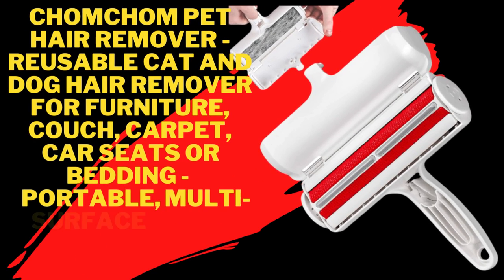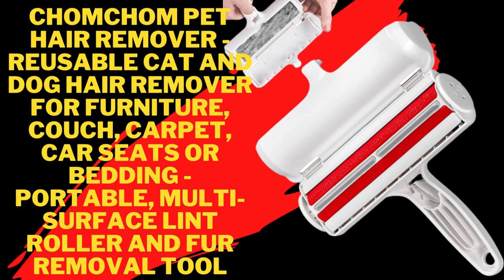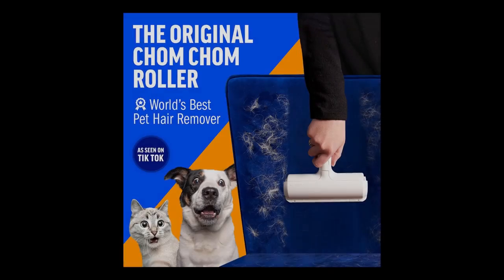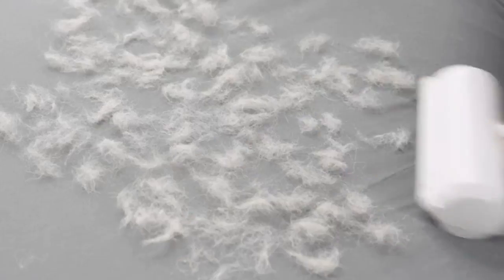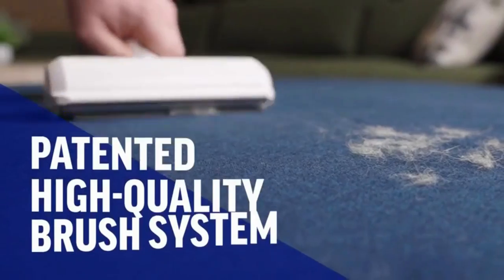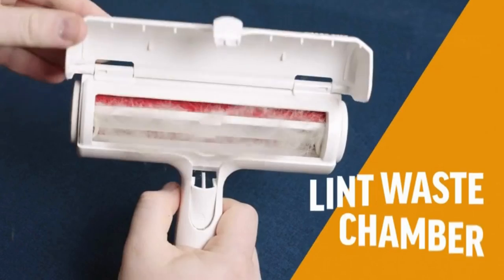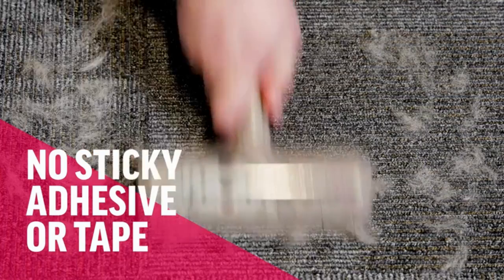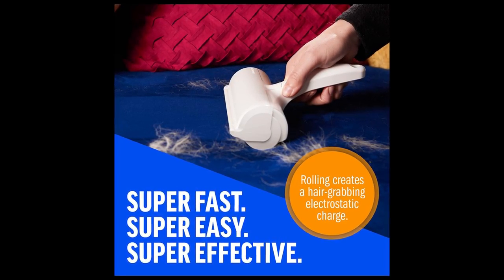ChomChom Pet Hair Remover Reusable Cat and Dog Hair Remover for Furniture, Couch, Carpet, Car Seat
ChomChom Pet Hair Remover - Reusable Cat and Dog Hair Remover for Furniture, Couch, Carpet, Car Seats or Bedding - Portable, Multi-Surface Lint Roller and Fur Removal Tool
Are You Looking For Something Else ?